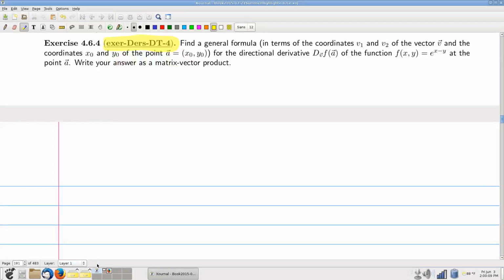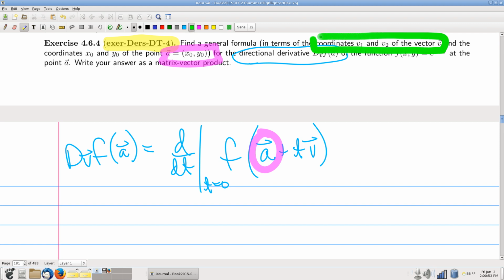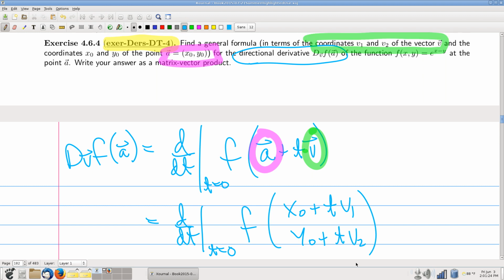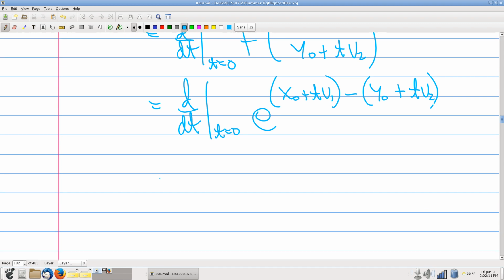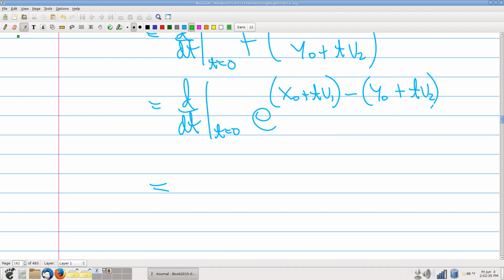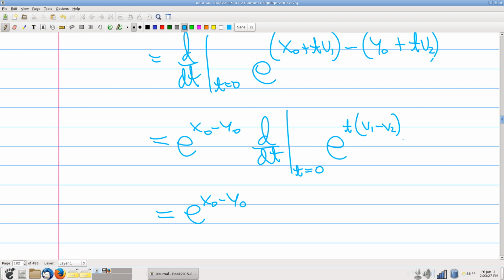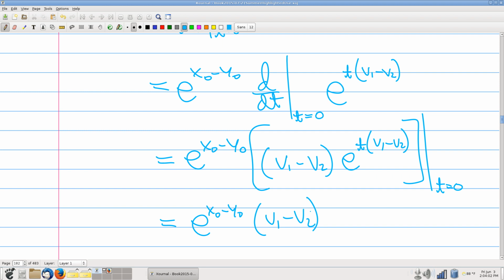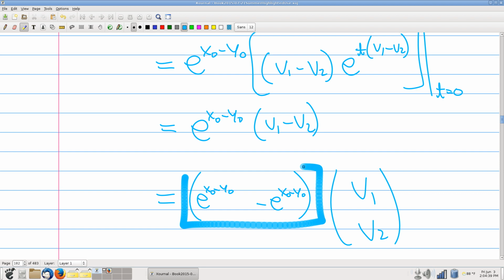Solution to Exercise Ders DT 4